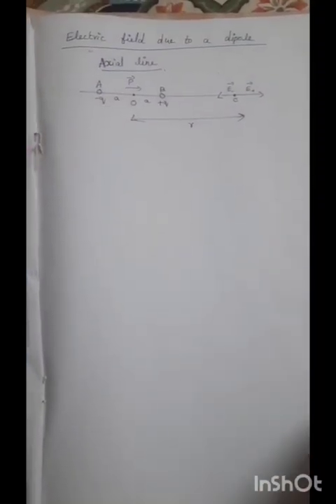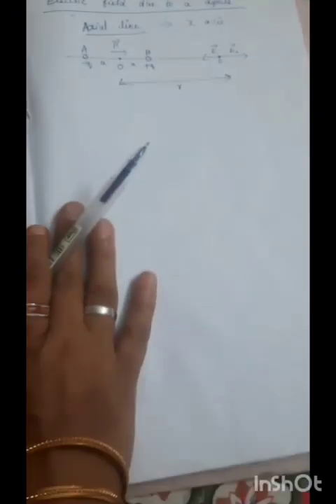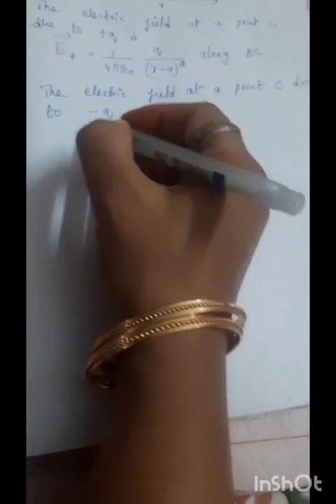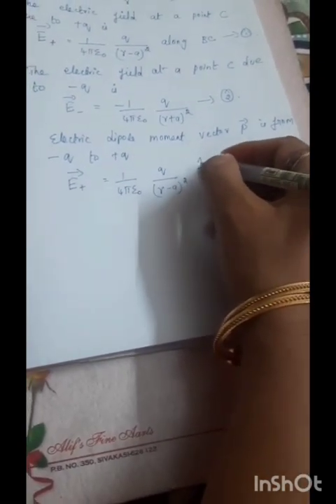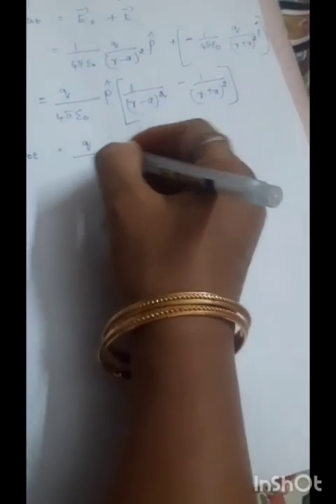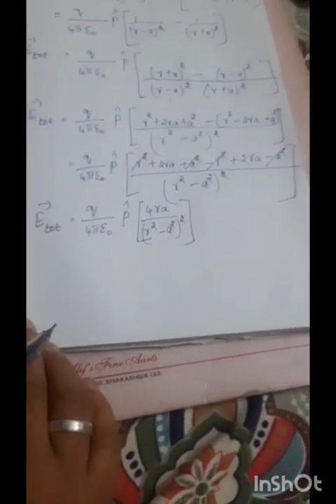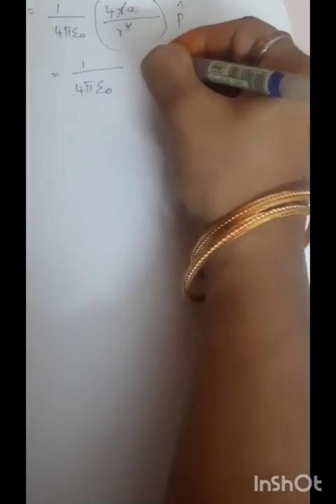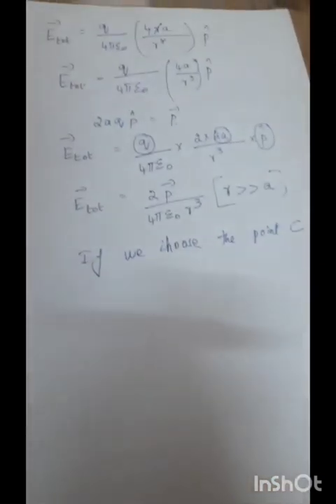12TH TN STATEBOARD PHYSICS UNIT 1 - ELECTROSTATICS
ELECTRIC FIELD DUE TO A DIPOLE AT AXIAL LINE